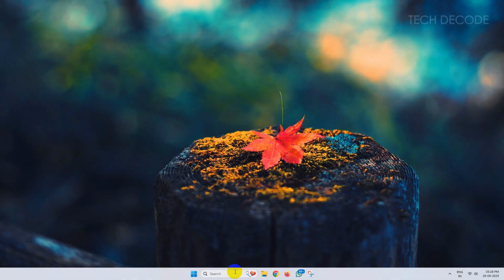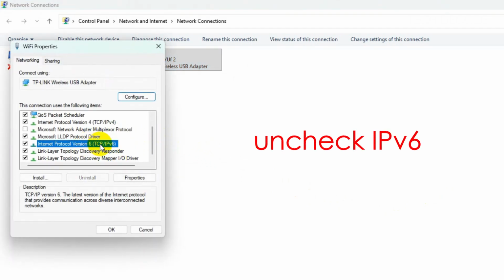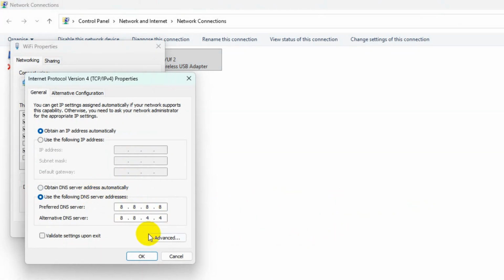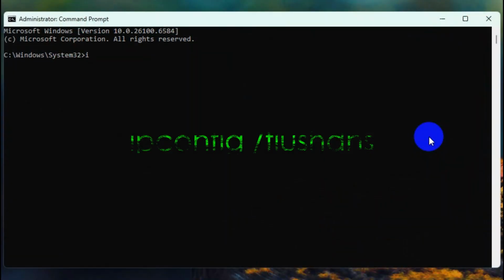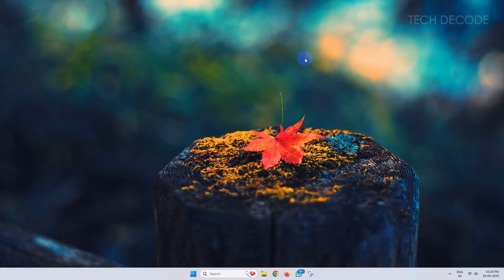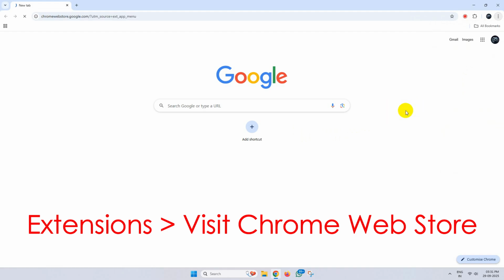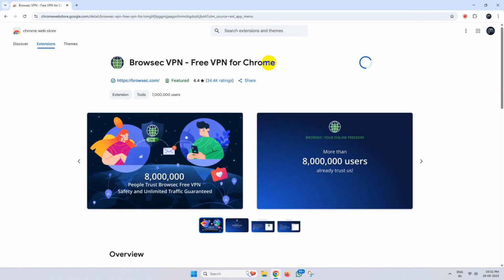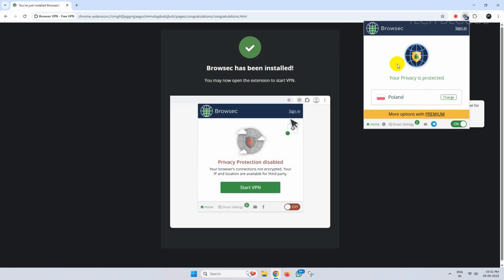403 Forbidden Error Chrome Fix | Fast & Easy!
403 Forbidden Error Chrome Fix | Fast & Easy!

Fix 403 Forbidden Error in Google Chrome with this quick and simple guide! Whether you’re browsing a website, accessing a file, or opening a link, this error can be frustrating. In this video, I’ll walk you through the best methods to solve the 403 forbidden error in Chrome step by step.